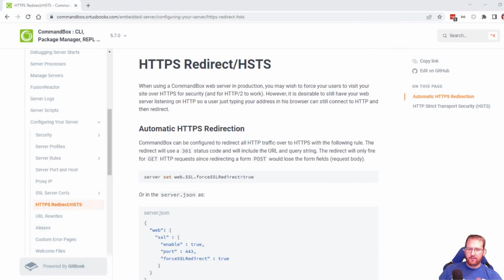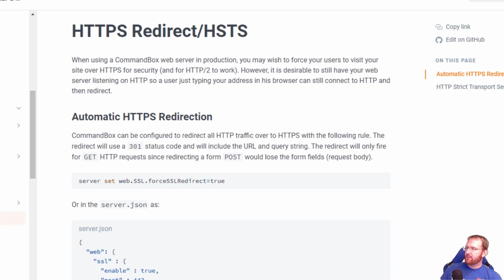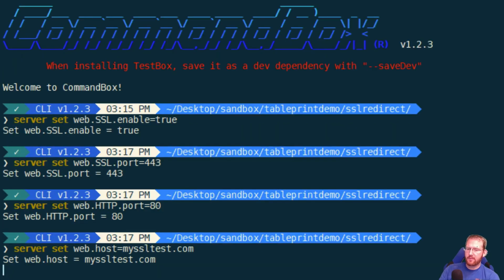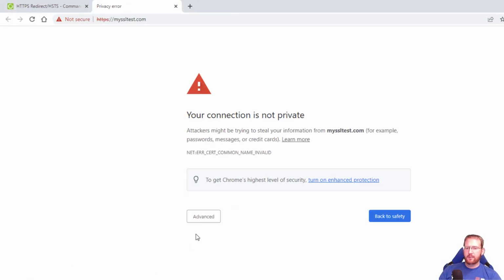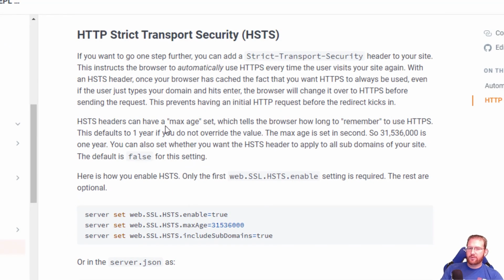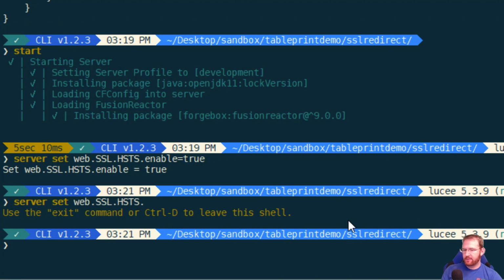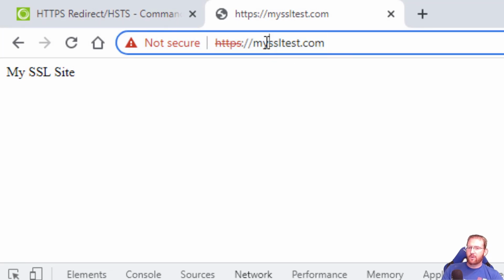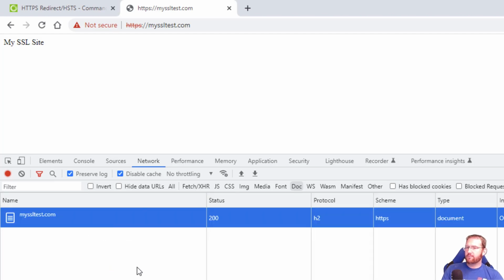8 HTTPS Redirect HSTS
CommandBox servers have the ability to force HTTPS by offering an automatic redirect as well as HSTS headers. Learn how to use these features.